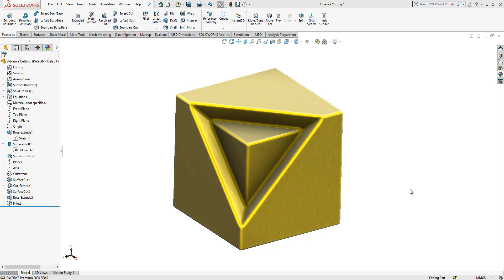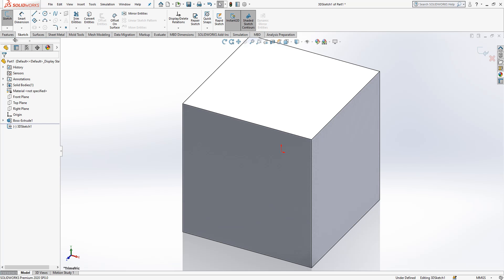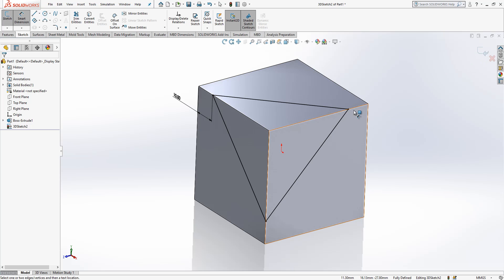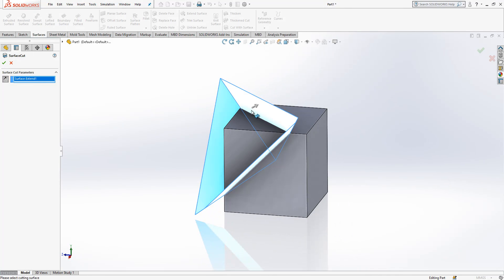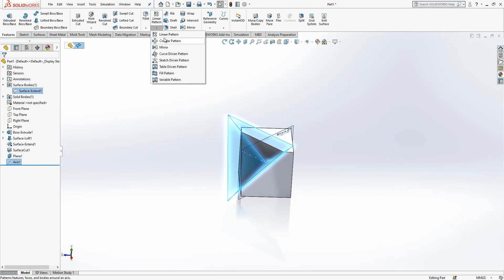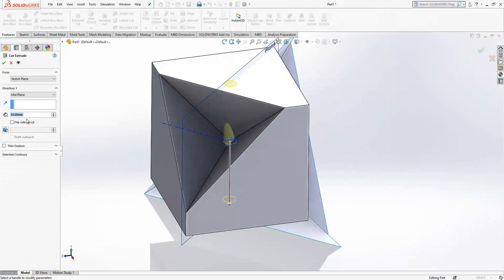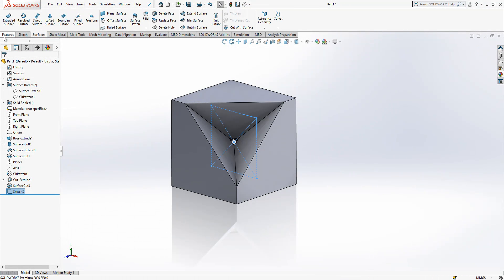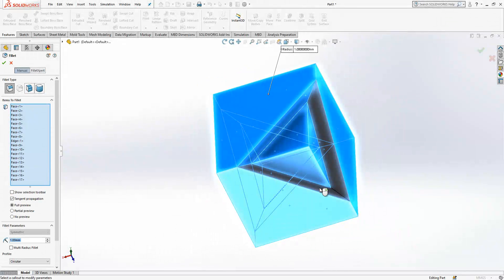Advance Extrude Cut - Solidworks Tutorial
Do you want to become an expert on Modeling on SolidWorks, then this video exactly for you.

In this video you will see a Advance Cutting example. Some Commands used in this video as follows:

Surface Cut
Surface Extend
Surface Loft
Circular Pattern
Relations
Plane
Axis
Sketch

Fillet